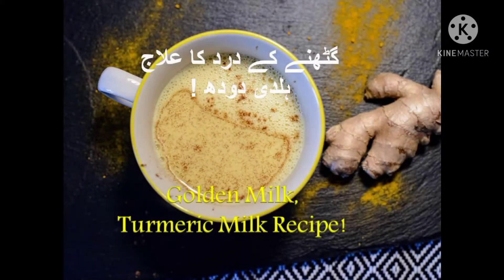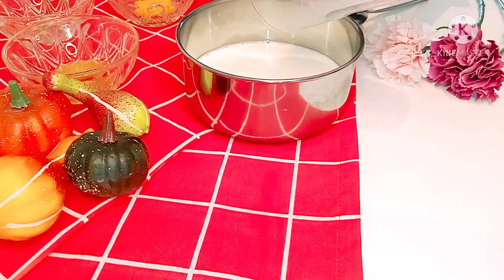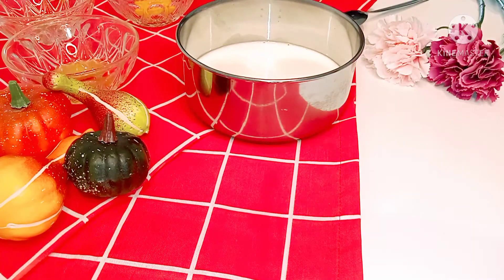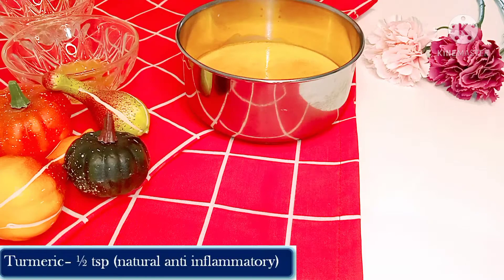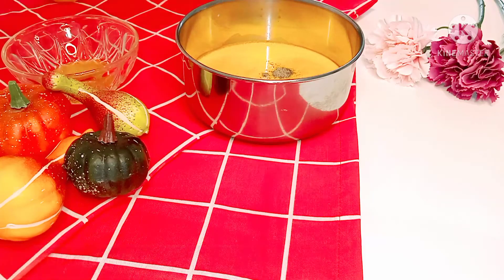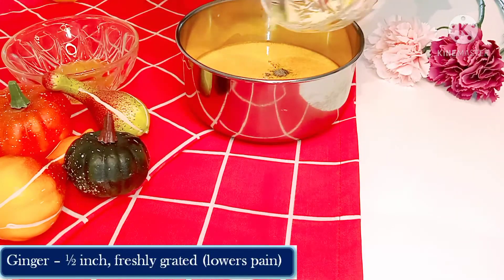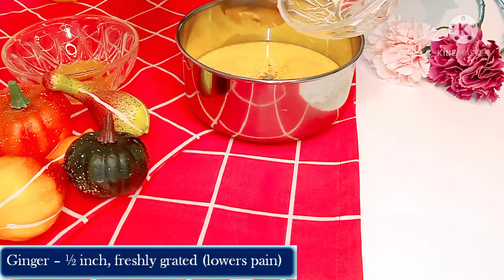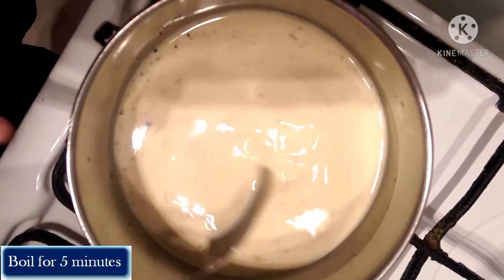Golden Milk or Turmeric Milk Recipe for joint pain relief | LifeWeLive by Salmarif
Golden Milk or Turmeric Milk Recipe for joint pain relief

Easy home remedy for joint pain relief. Made with milk, turmeric, ginger, honey and

Recipe Ingredient:
Milk - 1 glass
Turmeric or Haldi  - 1/2 tsp
Black pepper - 1/4 tsp
Ginger - 1/2 inch freshly grated

Preparation:
Put all ingredients (except honey) in milk in sauce pan and boil it for 5 minutes
Sweeten it with 1 tbsp of honey.
Drink it once at bedtime for two months daily.

If you have any recipe related question, or any issue with your cooking, we are here to help you.